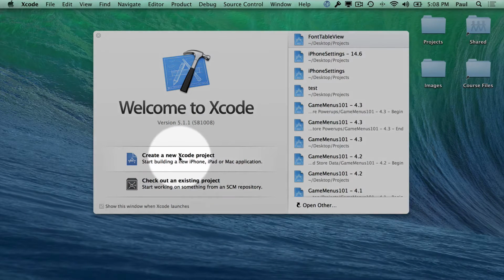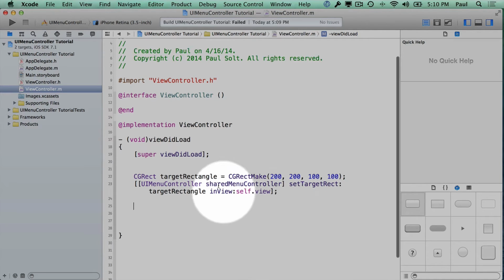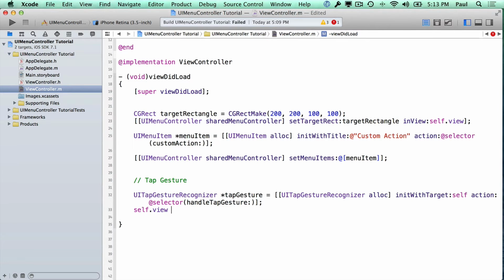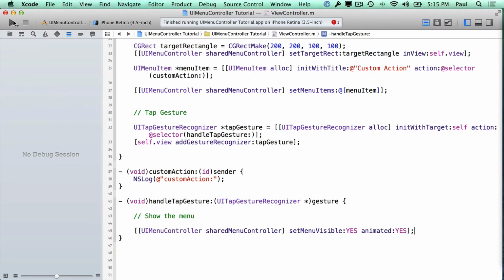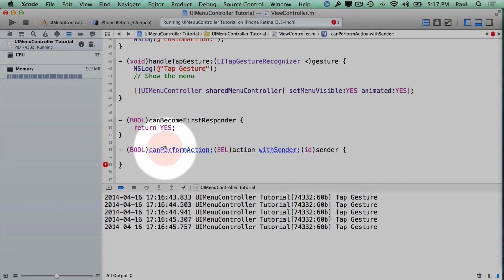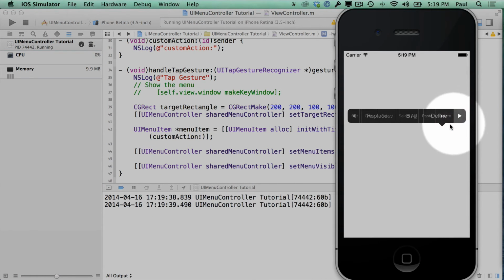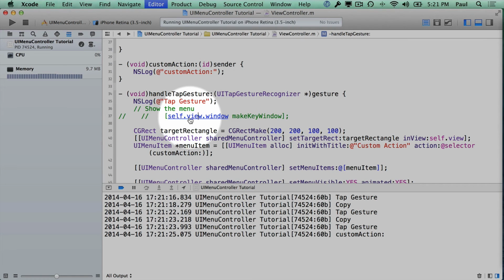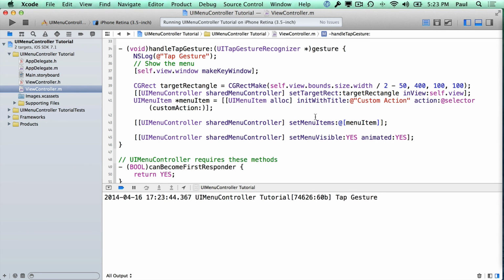UIMenuController Tutorial for Custom Menu Actions for iPhone Apps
UIMenuController Tutorial for Custom Menu Actions for iPhone Apps using the UIResponder Class Methods

This tutorial shows you how to display the UIMenuController, which can be used to show copy/paste/cut menu options. You can also customize it to show specific options or features in your own app. The options might change depending on what screen your user is using.

I use the UIMenuController in Photo Table to show additional options when a user taps on a photo.

You will need to implement some of the UIResponder methods to tell the window that the view can become the first responder and that it implements specific methods.

You can also use it with the UITableView and the UICollectionView classes, but you'll have to add some additional methods to make it work for each row or cell. This gives you finer grain control on limiting only certain content to a popup menu, or you can make it more context sensitive.

- (void)handleTapGesture:(UITapGestureRecognizer *)tapGesture {
    NSLog(@"tapGesture:");
    CGRect targetRectangle = CGRectMake(100, 100, 100, 100);
    [[UIMenuController sharedMenuController] setTargetRect:targetRectangle inView:self.view];

    UIMenuItem *menuItem = [[UIMenuItem alloc] initWithTitle:@"Custom Action"
                                                  action:@selector(customAction:)];

    [[UIMenuController sharedMenuController] setMenuItems:@[menuItem]];
    [[UIMenuController sharedMenuController] setMenuVisible:YES animated:YES];

- (BOOL)canBecomeFirstResponder {
    return YES;

- (BOOL)canPerformAction:(SEL)action
              withSender:(id)sender
    BOOL result = NO;
    if(@selector(copy:) == action ||
       @selector(customAction:) == action) {
        result = YES;

// UIMenuController Methods

// Default copy method
- (void)copy:(id)sender {
    NSLog(@"Copy");

// Our custom method
- (void)customAction:(id)sender {
    NSLog(@"Custom Action");

Watch my introductory iPhone course programming course. Many of my students have designed their own iPhone apps and taught themselves iPhone programming with my help. Start watching 15 of my iPhone programming videos from my iOS 7 App Course for free